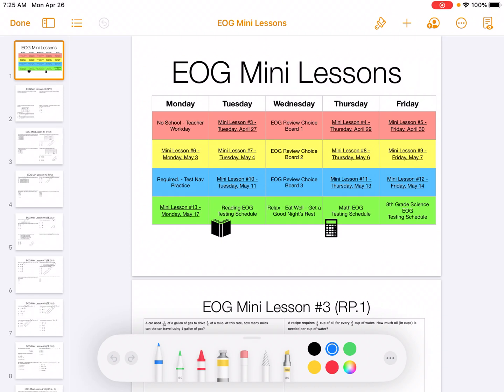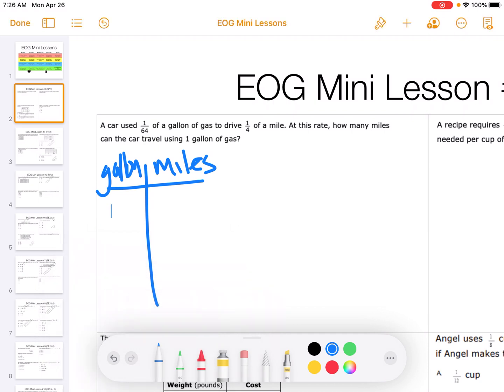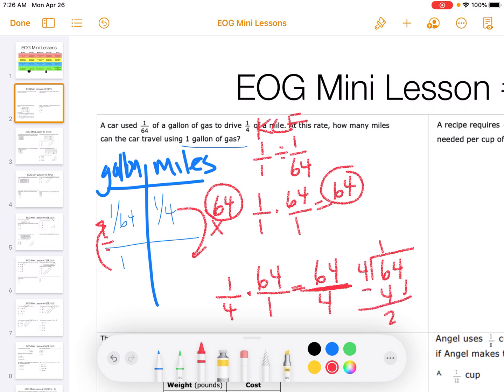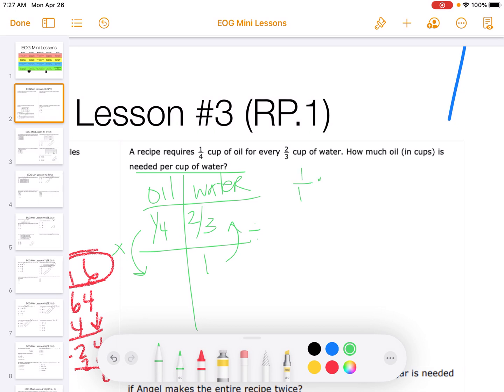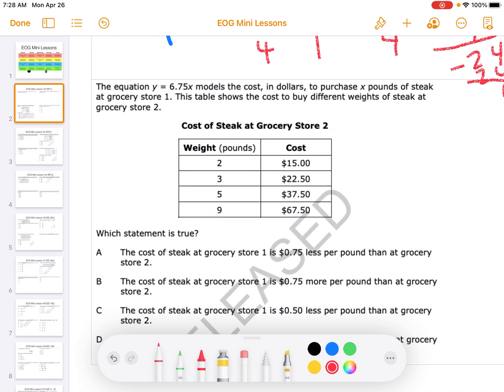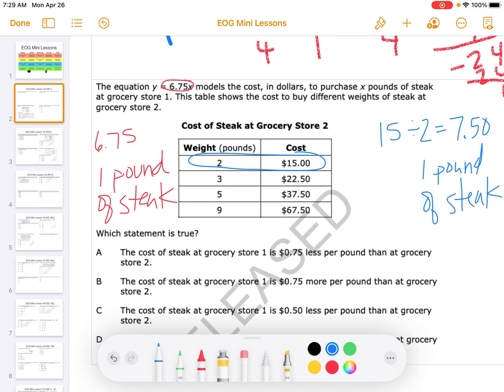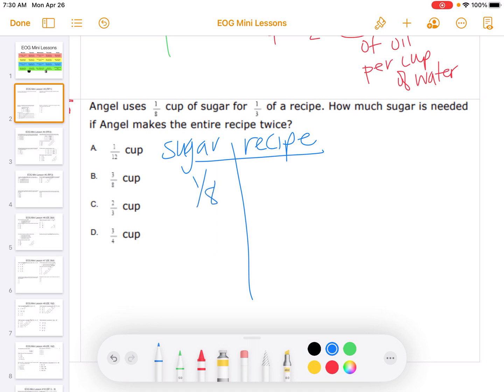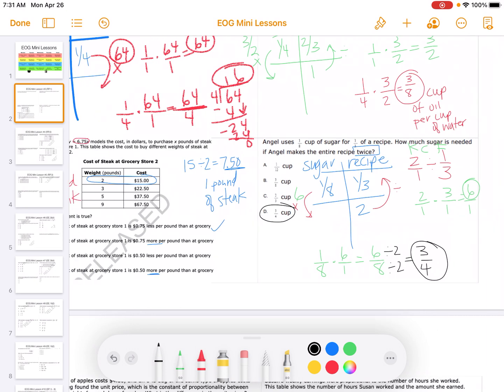EOG Mini Lesson 3 (RP.1)